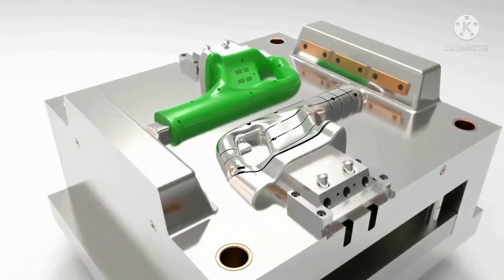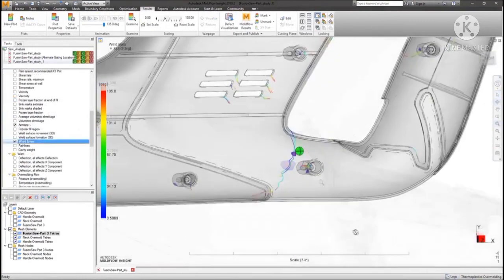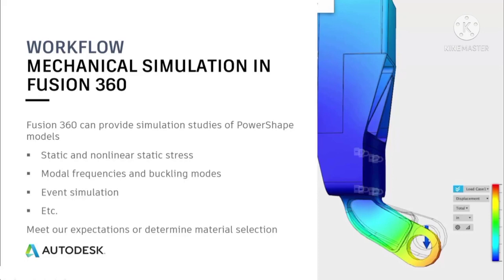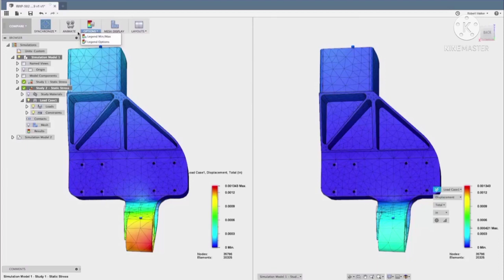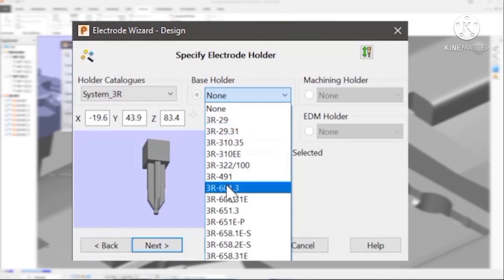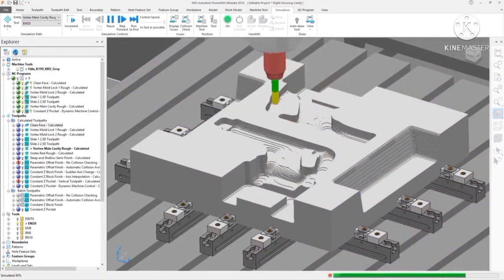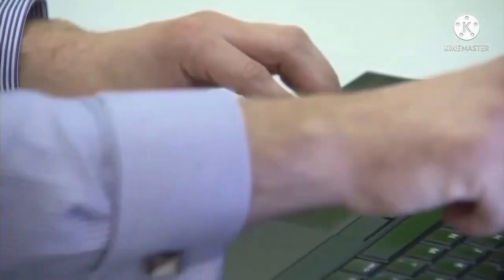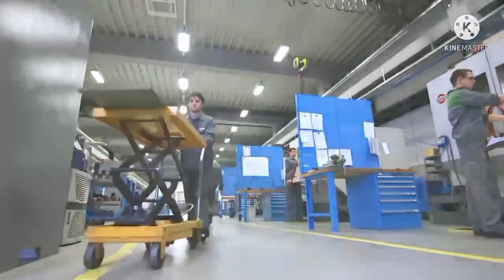AutoDesk (PowerShape/PowerMill)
CAD software for complex parts, electrode design, and modeling for manufacture.

Fusion 360 with PowerShape® manufacturing CAD software combines surface, solid, and mesh modeling to help prepare molds, dies, and other complex parts for manufacture. Includes access to Fusion 360 and Fusion 360 Team.

Create complex 3D geometry to better control CAM software such as PowerMill and FeatureCAM.

Work with any combination of surface, solid, or mesh data
Import, analyze, and repair third-party designs
Fix faults that can complicate downstream processes

Access wizards in PowerShape to automate common modeling tasks. Quickly convert product designs into molds, tools, and dies ready for CNC machining.

Core and cavity splitting
Electrode design and manufacture
Automated rib capping for EDM

PowerShape + PowerMill
Rapidly create 3- and 5-axis toolpaths, and optimize NC programs for use on CNC machines.

Authorized Seller of Autodesk
Mold Designer Engr.